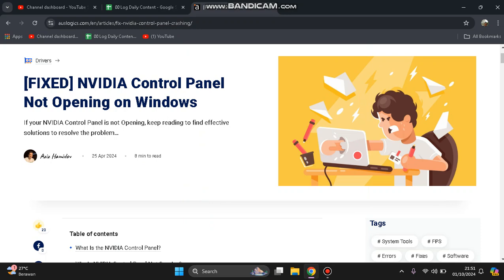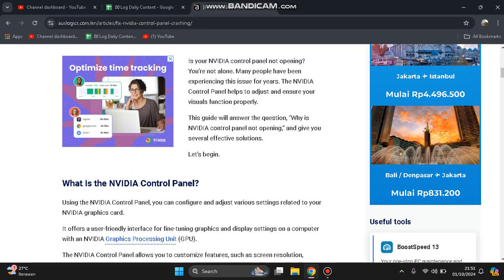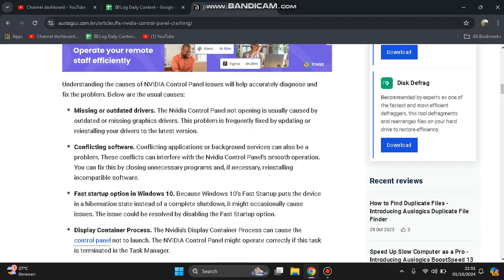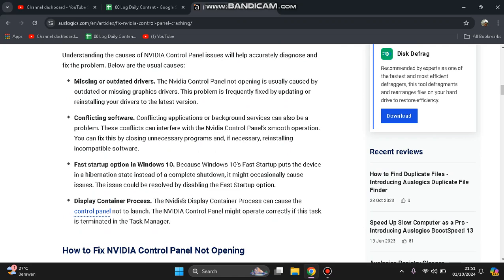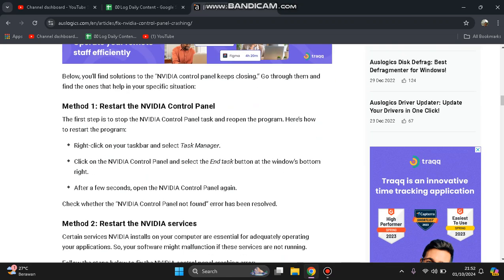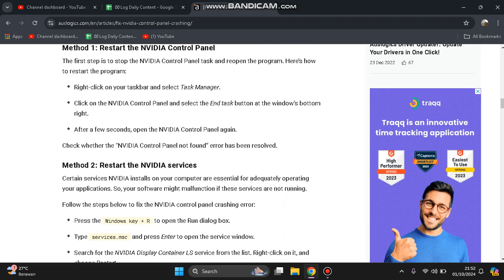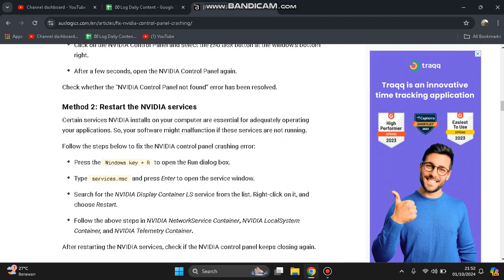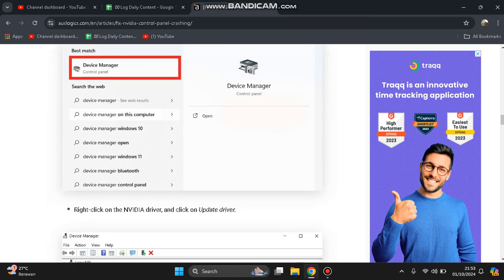❤️ BASICS: How To Fix NVIDIA Control Panel Display Settings Missing, Not Showing Up | NEW UPDATE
How To Fix NVIDIA Control Panel Display Settings Missing, Not Showing Up | NEW UPDATE